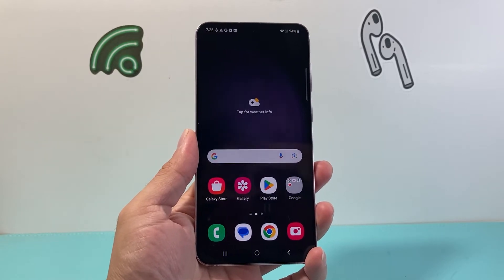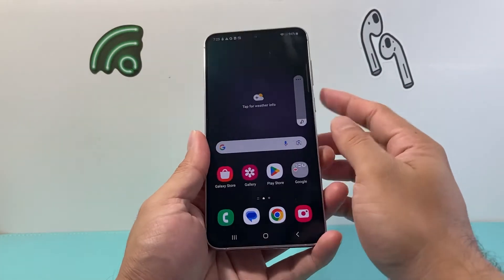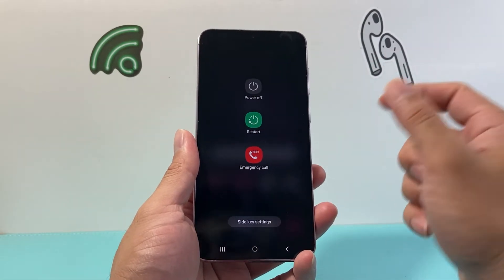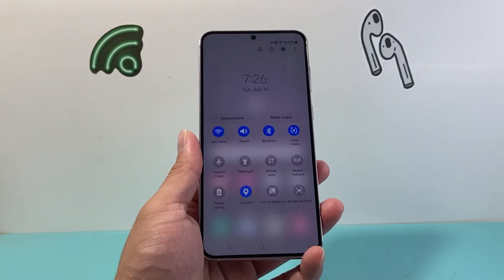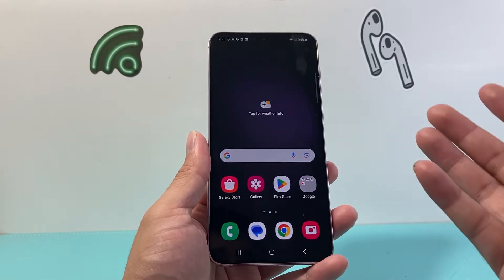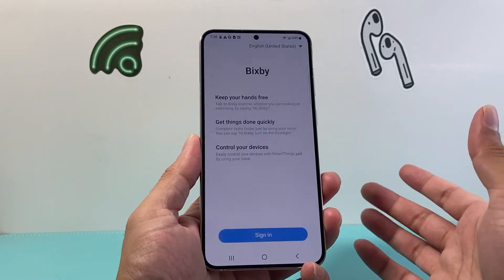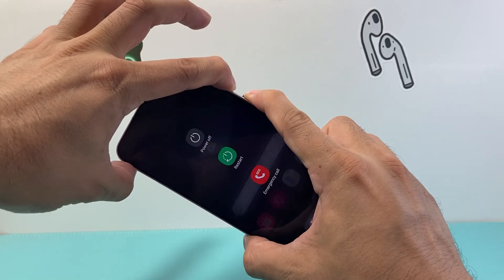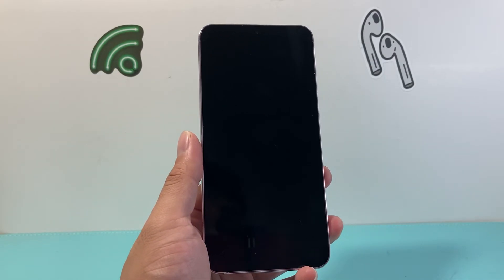How to Reboot Samsung Phone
In this tutorial you will learn how to reboot your Samsung phone or Android phone in few different ways.